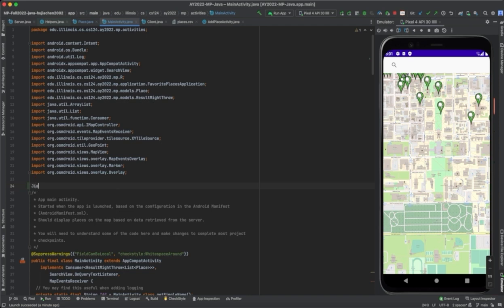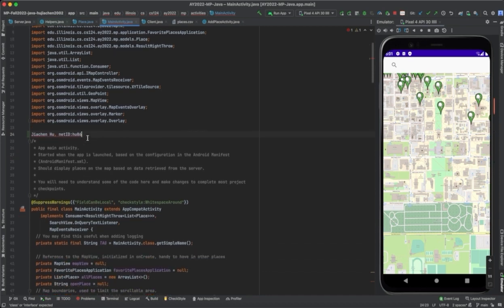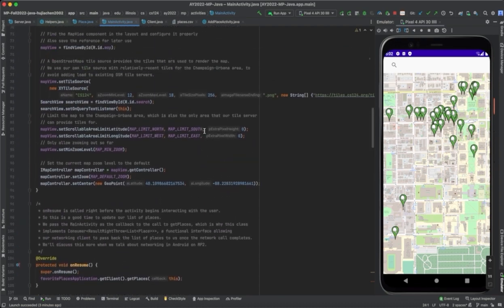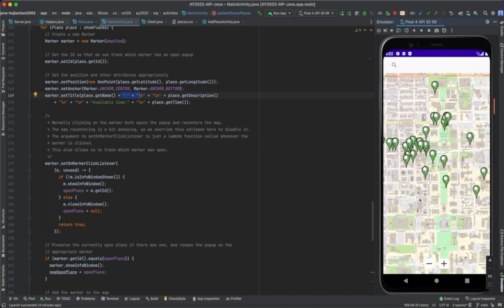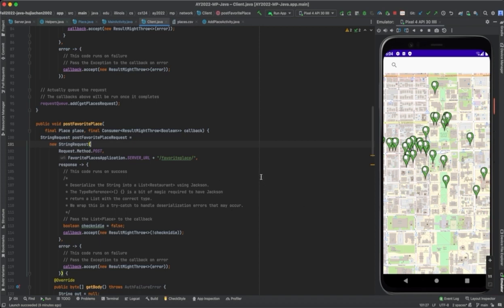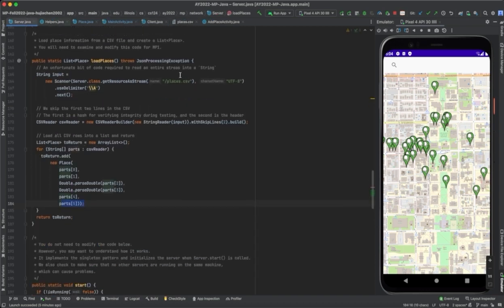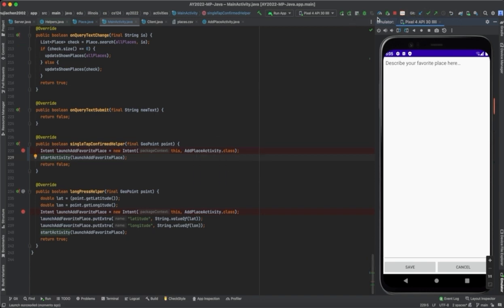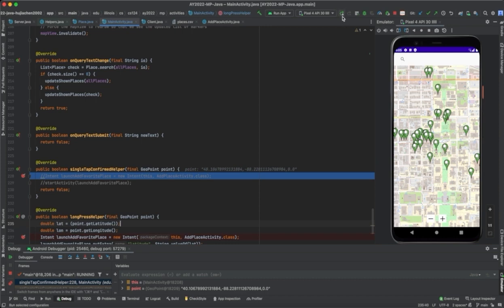MP3 CS124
This is the MP3 video for the CS124 done by Jiachen Hu (hu86)